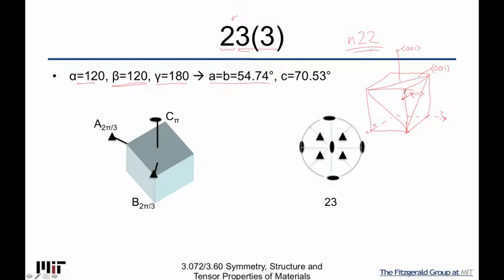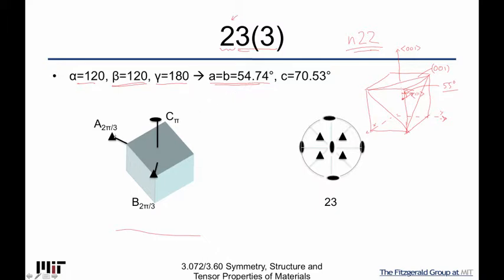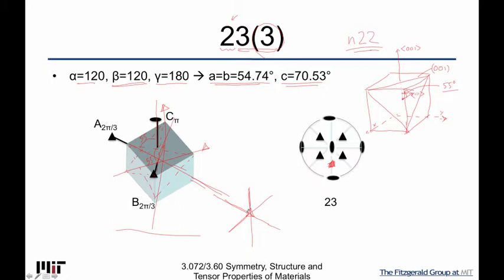Symmetry Structure and Tensor Properties of Materials Lecture 39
Point Group 23